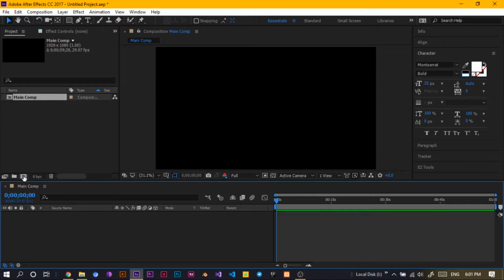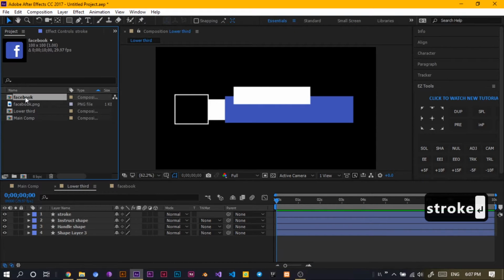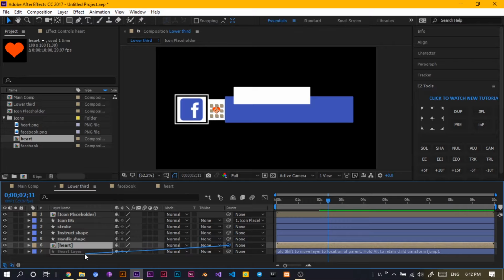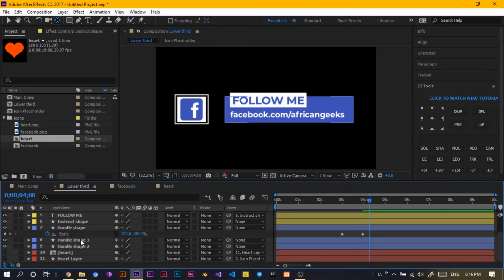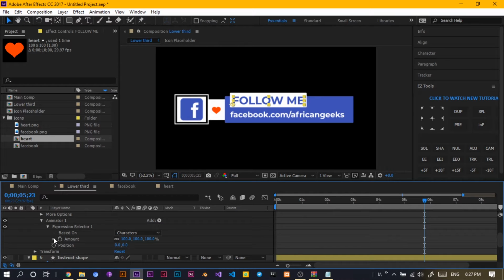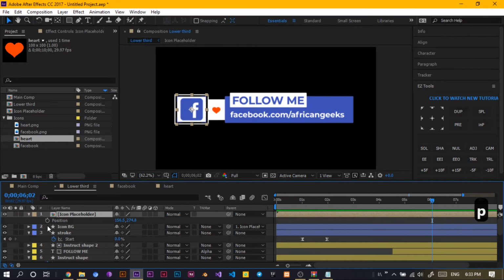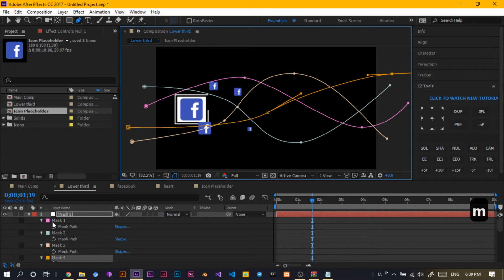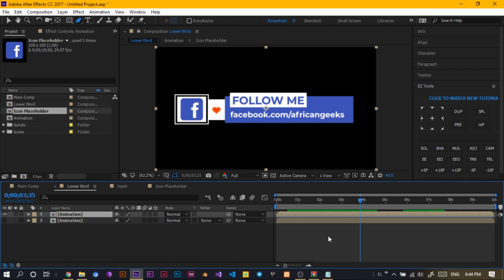African Geek - Super Social Media Lower Third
This tutorial will help you create a cool social media lower third animation to help your videos pop!
This is a great way to display your social media handles on your videos to make potential followers aware that they can connect with you on your social media platforms.

This tutorial is filled with amazing tips and tricks that can boost your after effect skills so make sure to stay to the end of this tutorial to discover them.